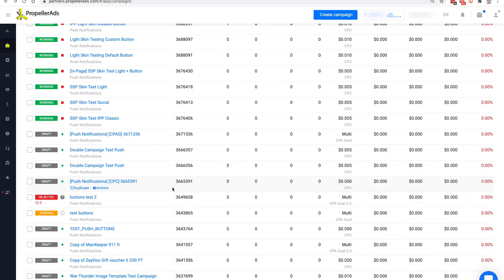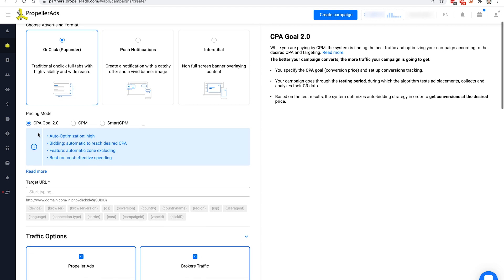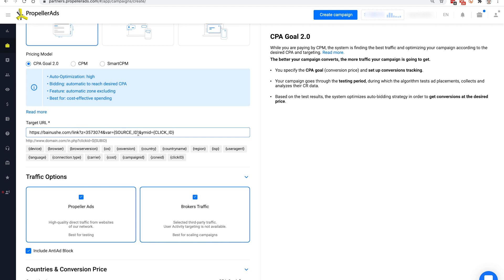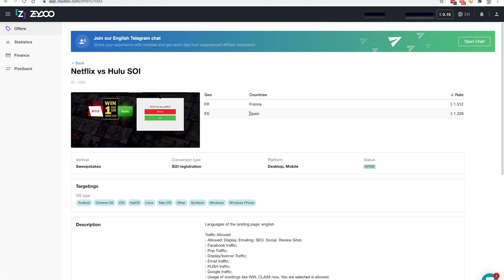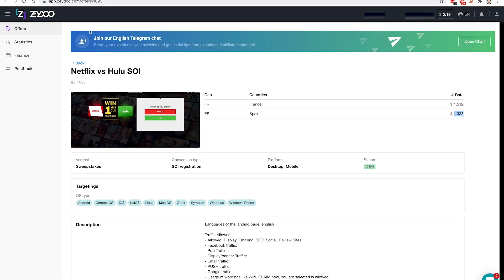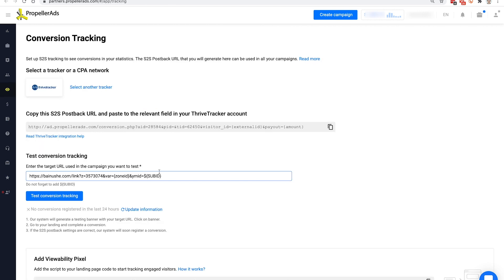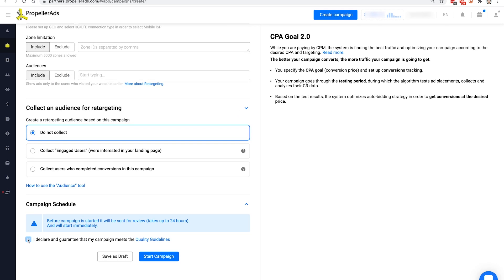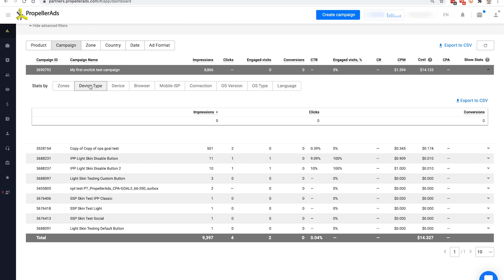How to launch your first Onclick campaign in PropellerAds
A short video tutorial on how to launch your first Onclick campaign in the PropellerAds advertising platform.